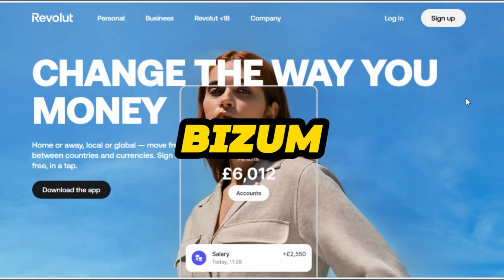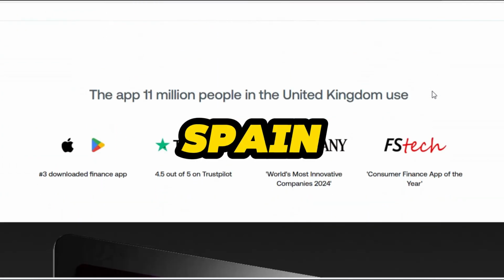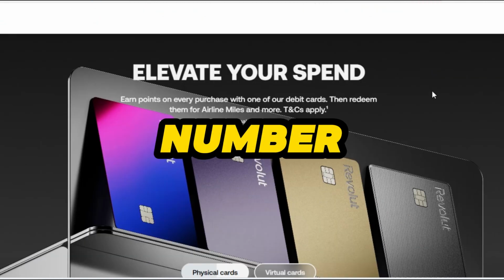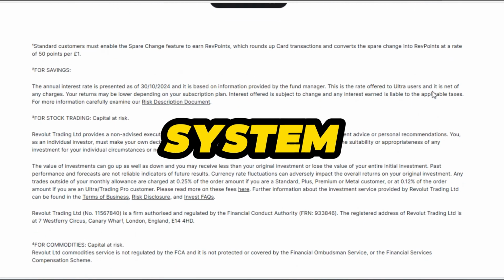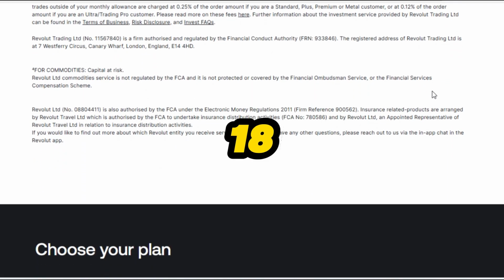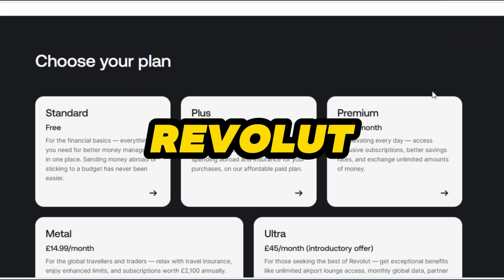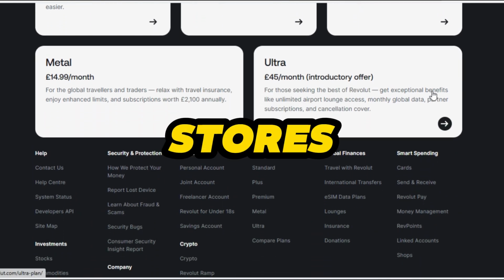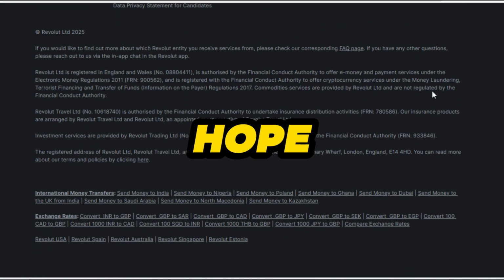How to Activate Bizum on Revolut 18 – Is It Possible? Full Guide 2025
This guide uses AI voiceover based on Anye Samuel's original script. New content complies with YouTube’s authenticity standards Are you using Revolut 18 and wondering if you can activate Bizum in 2025? 🤔
This video gives you the complete answer – including whether it's possible, what limitations exist, and the best alternatives if Bizum isn't supported.

🔍 In this video, we’ll cover:

✅ What is Bizum and how it works in Spain
✅ Can you activate Bizum with a Revolut 18 account?
✅ Why Bizum may not be available for international or digital banks
✅ Alternatives to Bizum you can use with Revolut 18
✅ Step-by-step: What to try if you're over 18 and using a standard Revolut account

⚠️ Important: Bizum is only compatible with certain Spanish banks that are part of the Bizum network. Revolut, including Revolut 18, currently does not support direct Bizum integration.

💡 Tip: If you need to receive or send money in Spain, consider using Revolut's IBAN or payment links as alternatives.